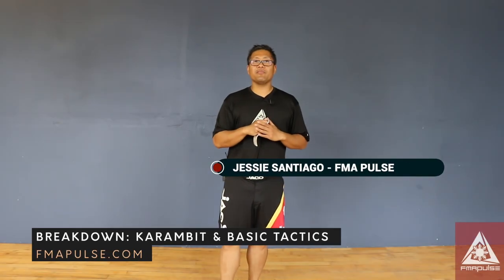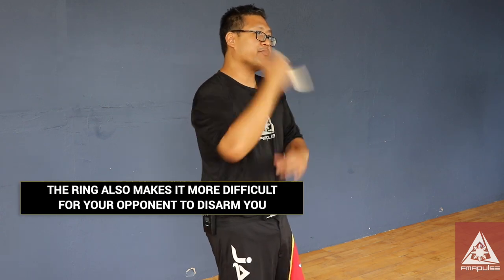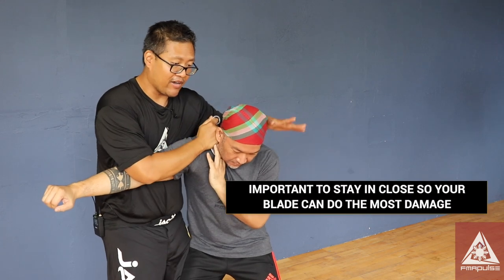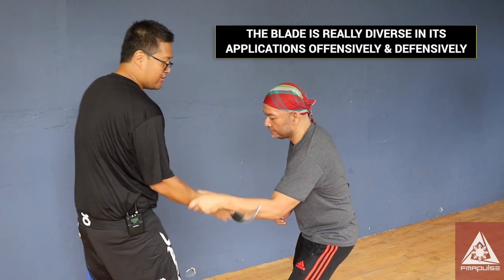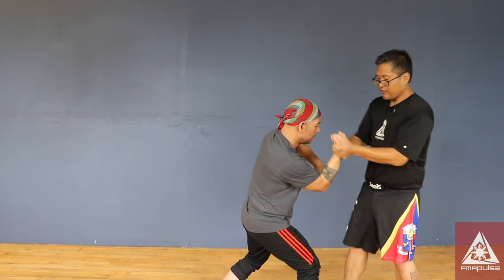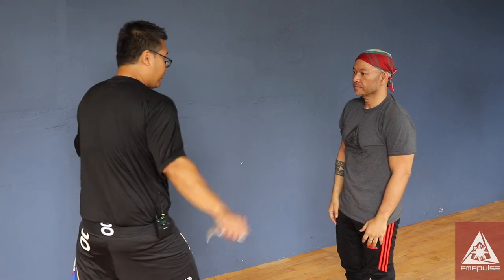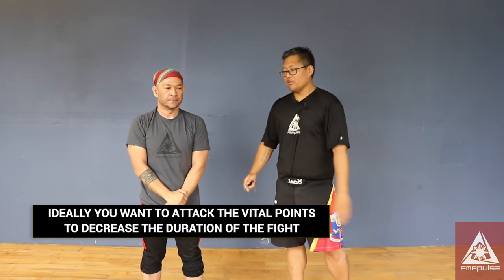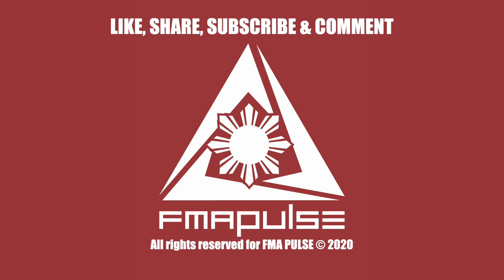KARAMBIT & BASIC TACTICS in FILIPINO MARTIAL ARTS | Kali | Arnis | Eskrima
BREAKDOWN EP: 11: The karambit (or kerambit) is a popular bladed within Southeast Asia.  It was designed to rip and cut like the the tiger's claws and teeth.  A very dangerous weapon in the hands of a skilled practitioner.